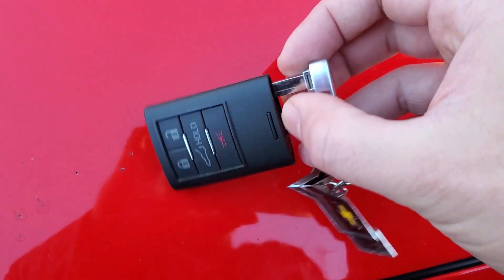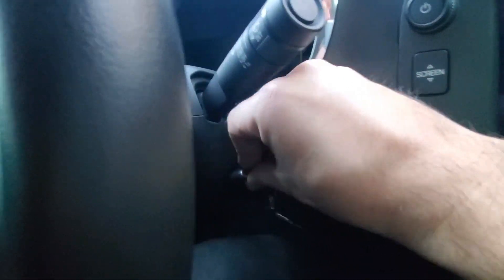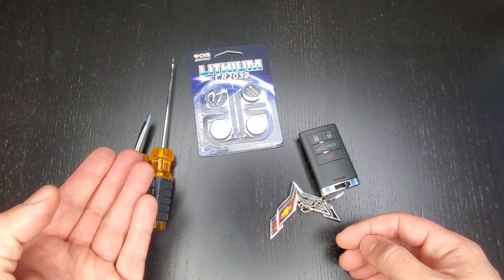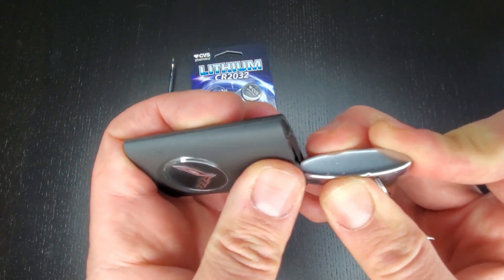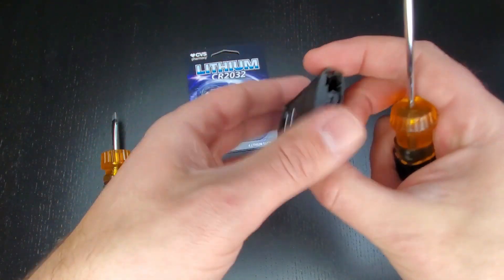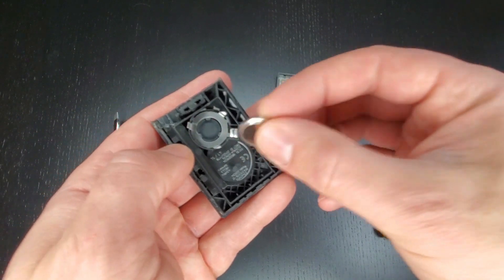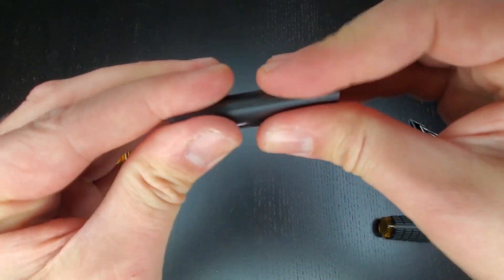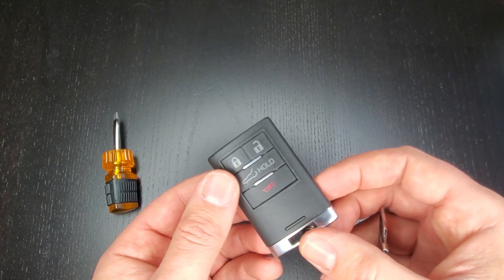How To Change Battery in Key Fob for Corvette, Cadillac & GM Models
In today's video I show you how to change battery in key fob for C7 Corvette, Cadillac and GM models.  I recommend changing the fob key battery once per year.

Replacing your key fob battery is quite easy to do once you understand the steps required to do so.  The only items you need is of course a replacement battery, a small flat head screwdriver (a credit card also works) and your key fob itself.

Well everyone, I hope you enjoyed today's short tutorial on how to change battery in key fob for C7 Corvette, Cadillac and GM models.  This also works for C6 Corvettes.